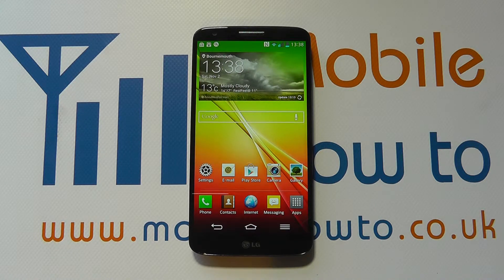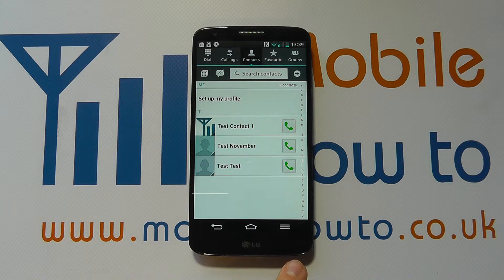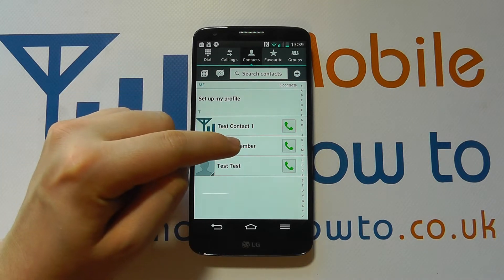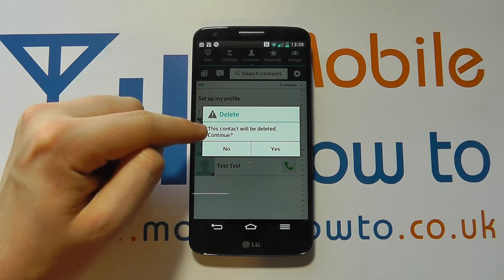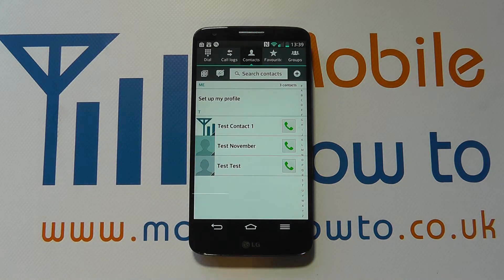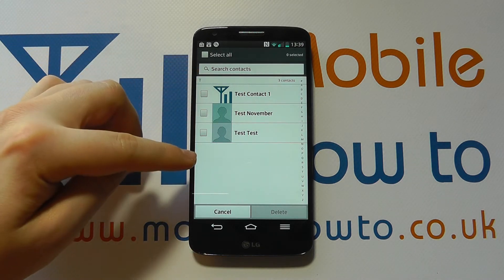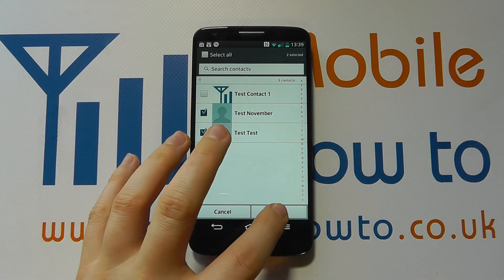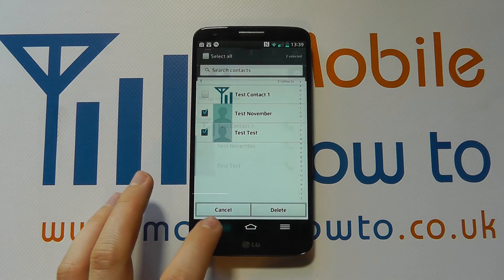How To Delete A Contact - LG G2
A video how to, tutorial, guide on deleting a contact on the LG G2.